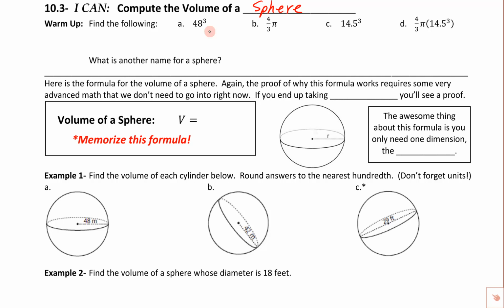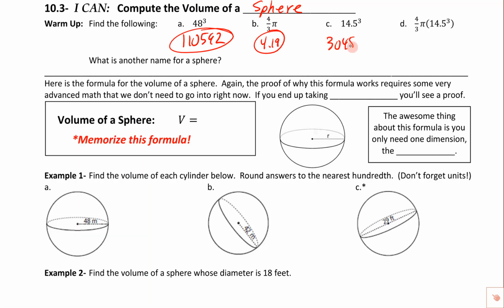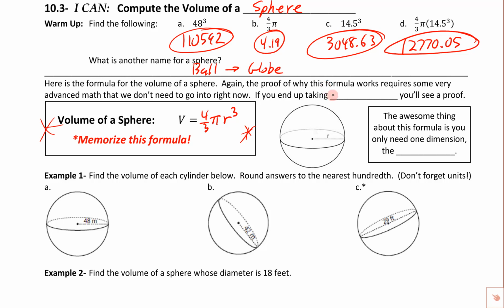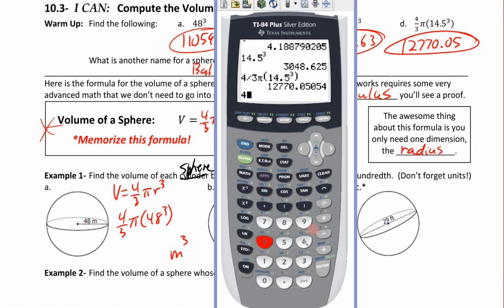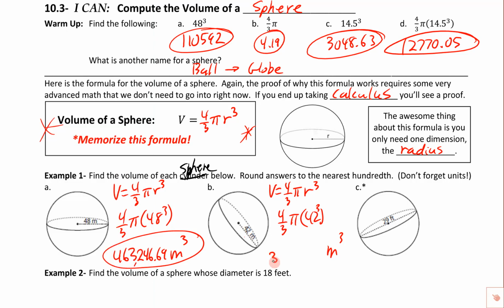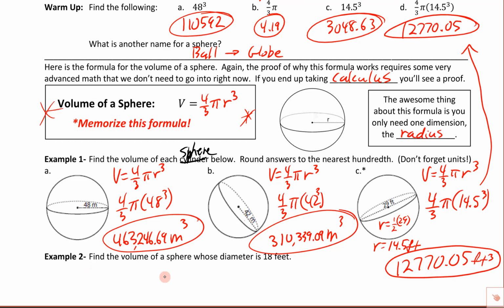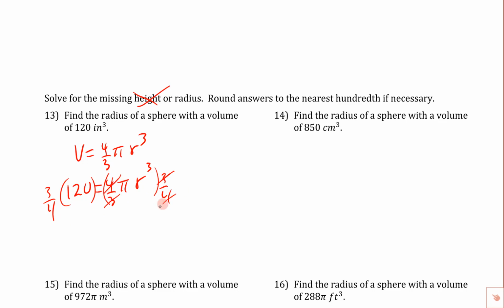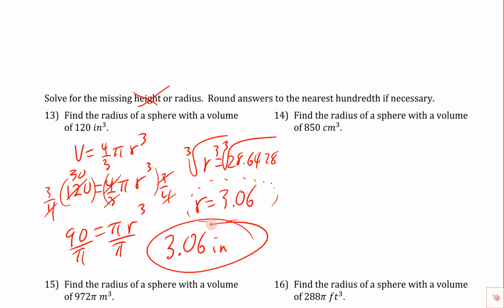10.3 Volume of a Sphere